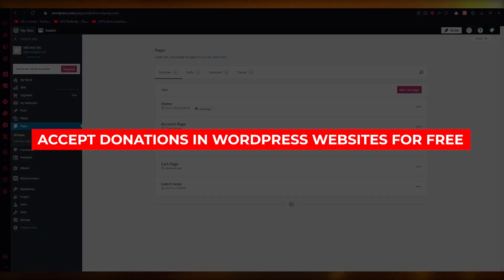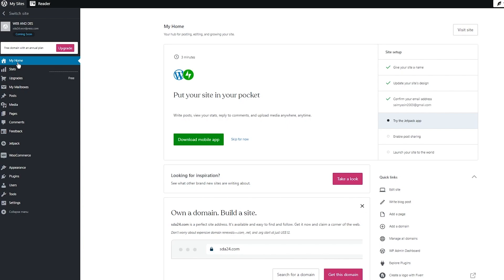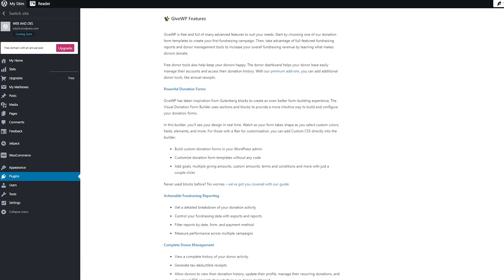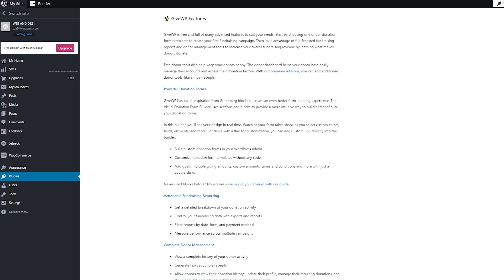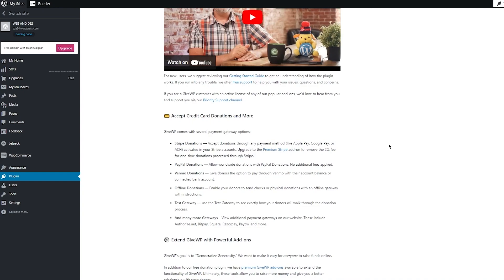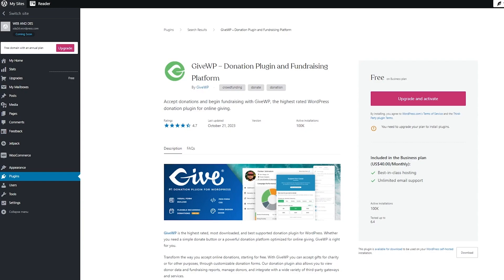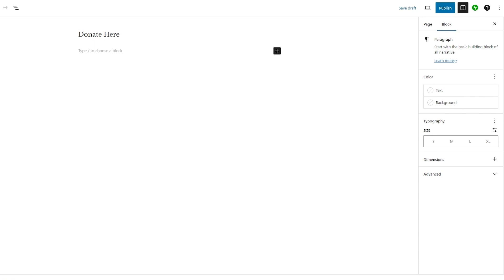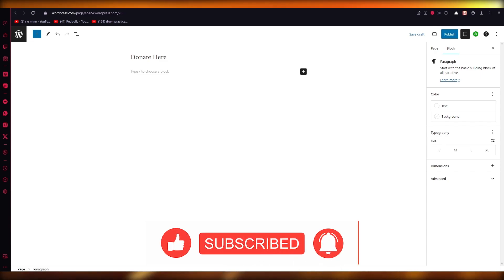How To Accept Donations in WordPress Websites For FREE (2026) Step by Step Tutorial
Accepting donations on a WordPress website is a simple and effective way to raise funds for a cause or organization. To begin, it is important to set up a payment processor such as PayPal or Stripe to securely handle transactions. In addition, creating a dedicated donation page with clear and concise information on the cause and how the funds will be used can encourage visitors to donate.

Utilizing donation plugins and widgets can also make the process seamless for donors. It is important to regularly update and thank donors, as well as provide transparency on how the donations are being utilized. By following these steps, WordPress websites can easily and professionally accept donations for a greater impact.